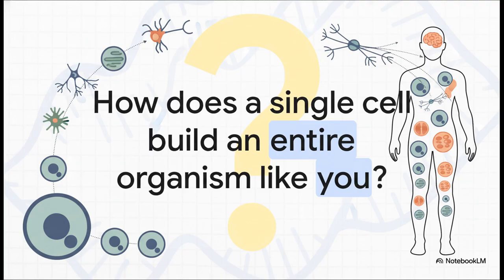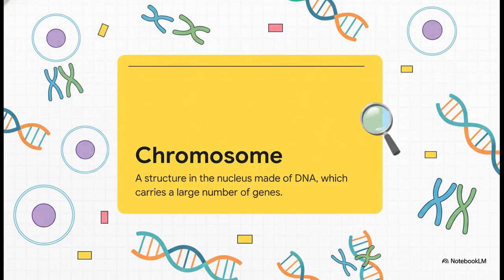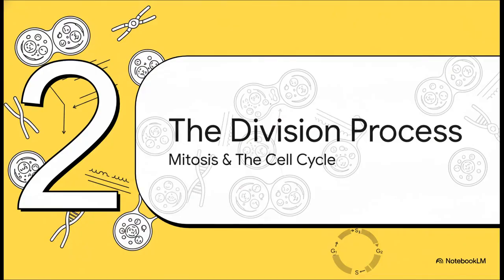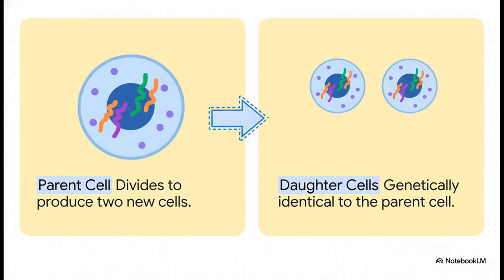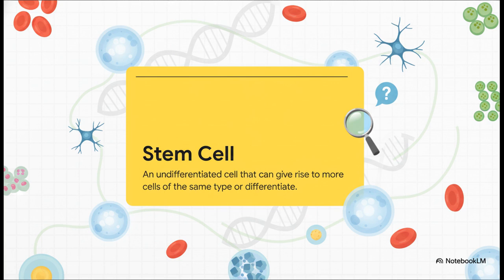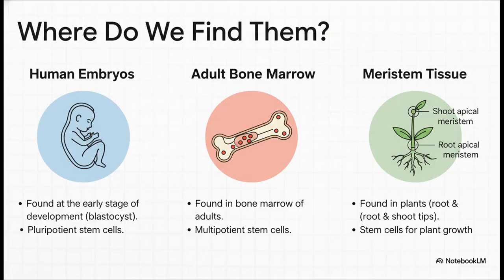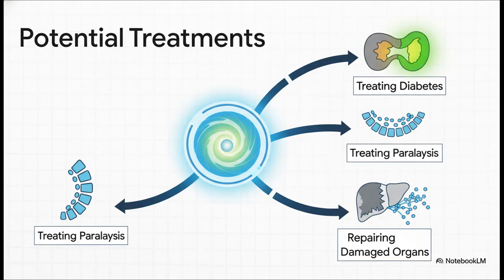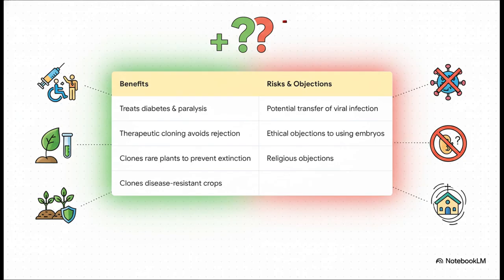AQA GCSE Biology 1.2 Cell Division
1 Cell Biology
1.2 Cell Division